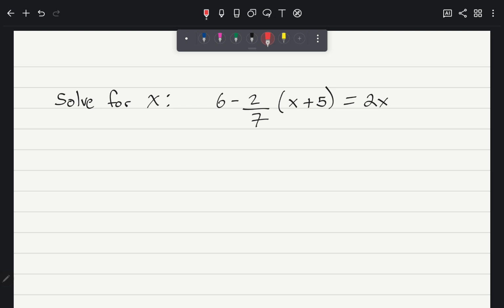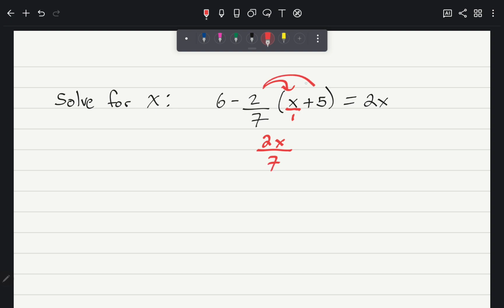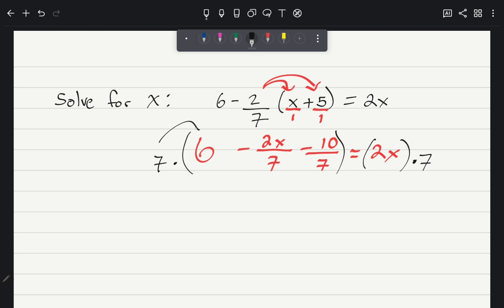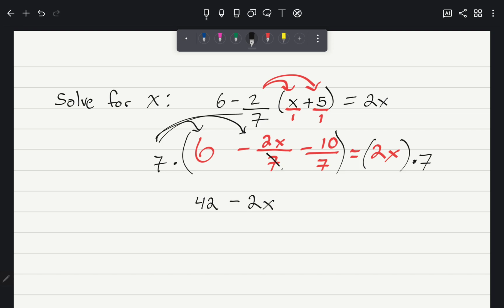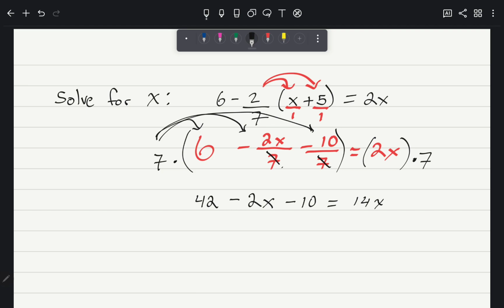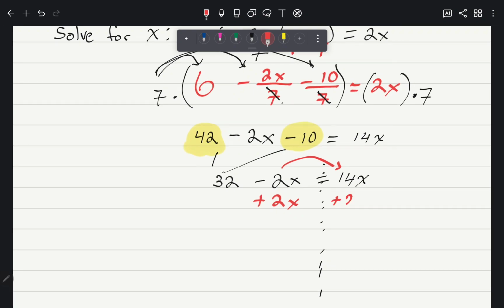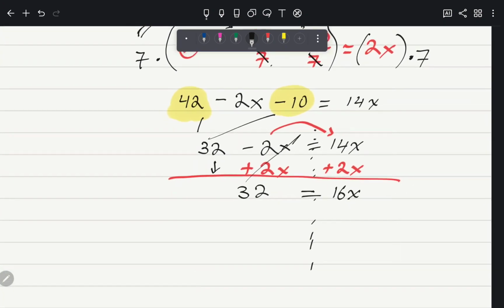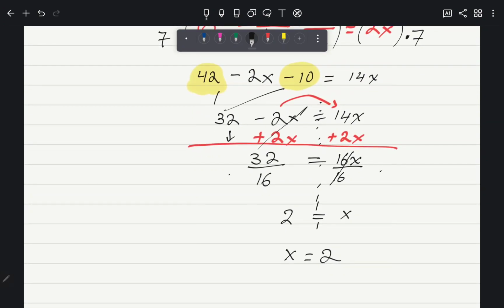Solving a fractional equation (Eliminating Denominator)